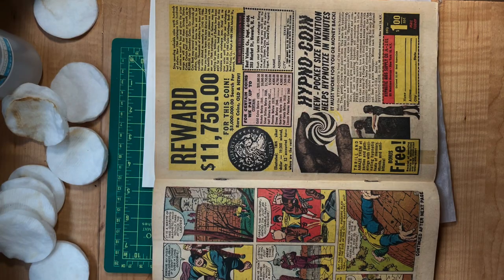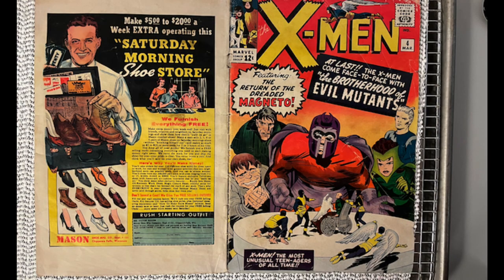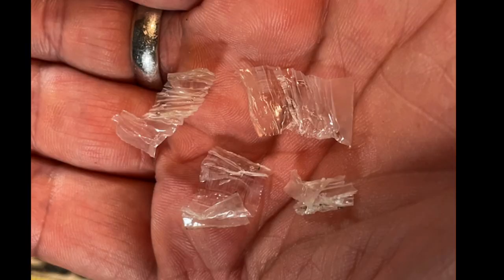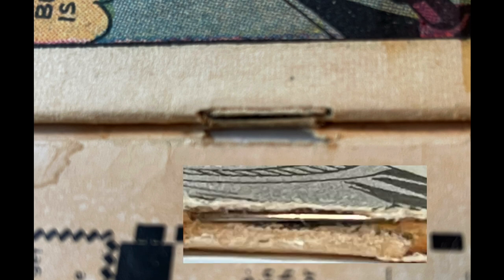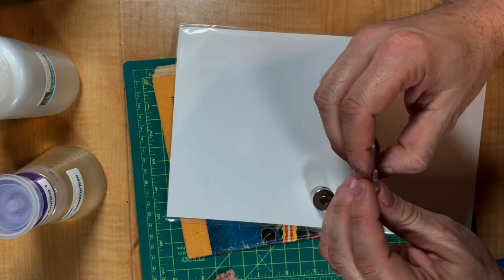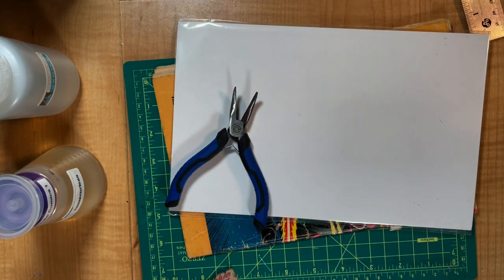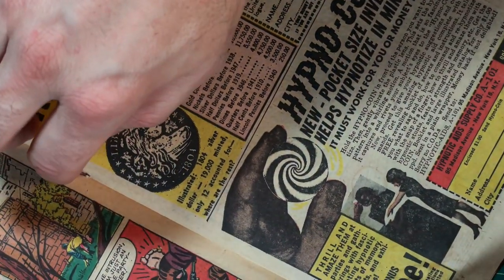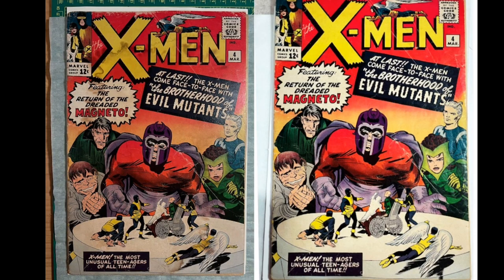Wet cleaning, Staple cleaning, tape removal, immacuwashing a Double-Signed X-men 4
In this book I clean an X-men 4 that was double signed by Stan Lee and Jack Kirby... yes that's right both "The Man" and "The King".

Pardon the background noises from my kids playing behind me.  I don't get much time with them so I like to have them around when I am working, noise and all.  I could have edited it to silence but I sort of like hearing them and it is, after all, my channel, lol.

I wet cleaned this book in my comic book washer with immacuclean, removed and electrocleaned the staples with a power supply and with my electrocleaning solution. (you can make your own or wait for me to share a recipe),  I then removed the tape by softening it with a solvent (toluene and  Triton X-100), then of course I reassembled and pressed the book.  This is a risky operation and shouldn't try these techniques on anything you are not willing to damage accidentally.  Lots of practice helps.

 I will someday be selling the tape removal tool (which wasn't my idea, similar things have been around for decades.  I just copied the design) and the comic book washing mashing (which was my idea).

I need to keep up the R&D to make them cheaper and more effective and that requires more time and money than one might suspect.

which would you rather see first?  The comic book washing machine or the tape removal tool?  Let me know!

5) other stuff I cant think of now, lol.

Don't if you don't like the video or are bored.  It doesn't much matter to me,  I love you guys either way!

The owner of this book gave me permission to show this cleaning process, it is not my book.

start 0:00
Intro 0:10
Washing 3:43
Tape Removal 5:35
Staples 21:32
Reassembly 222:17
Pressing 24:36
Outro 30:45